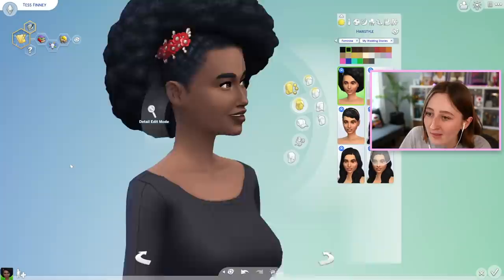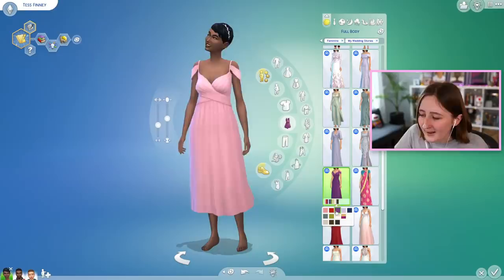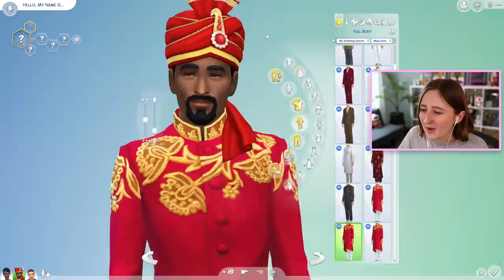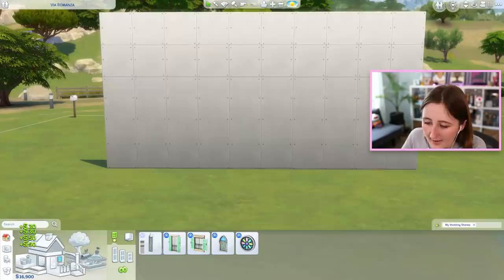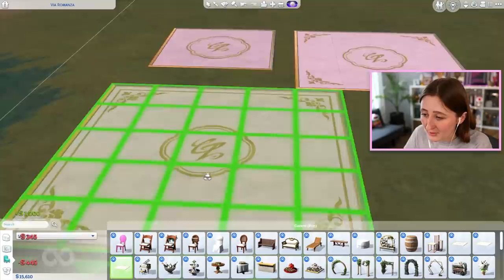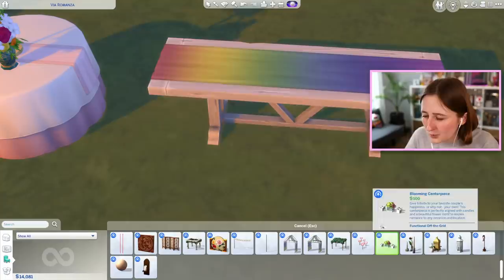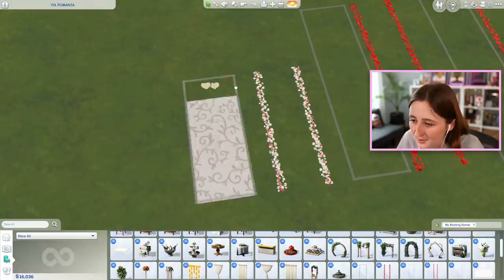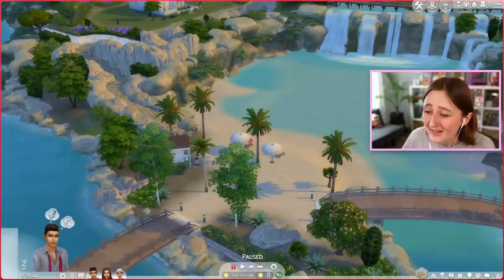Everything in The Sims 4: My Wedding Stories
Let's talk about the new pack for The Sims 4 and what it comes with!